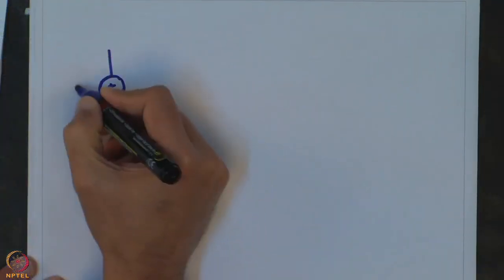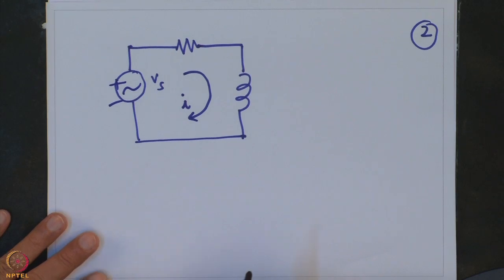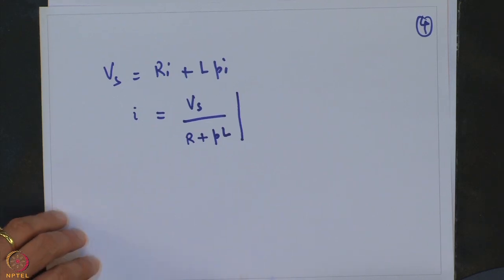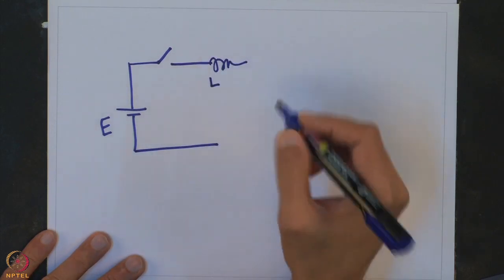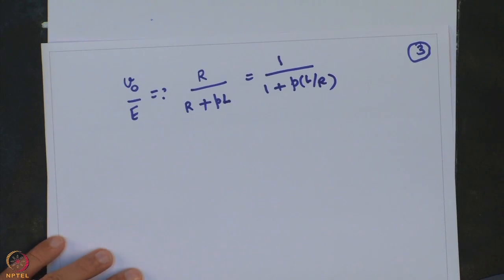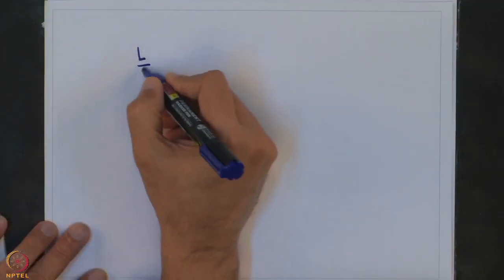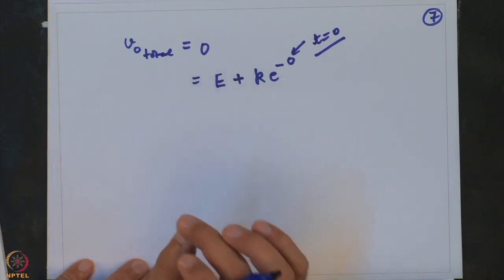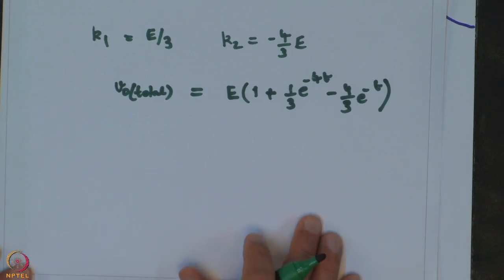Week 1-Lecture 5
Switched networks and circuit analysis